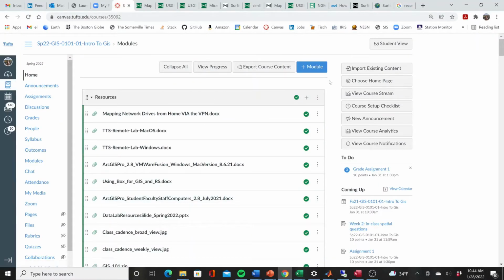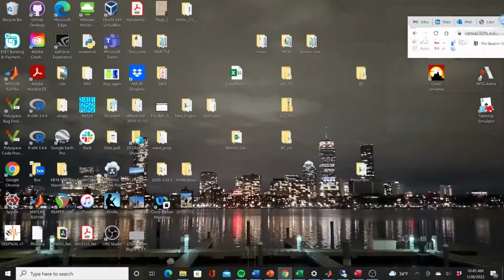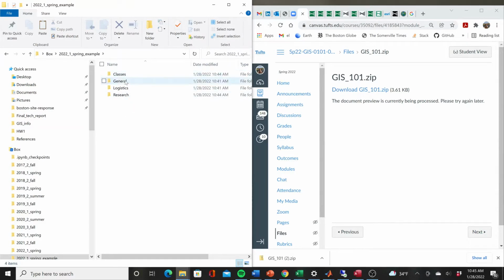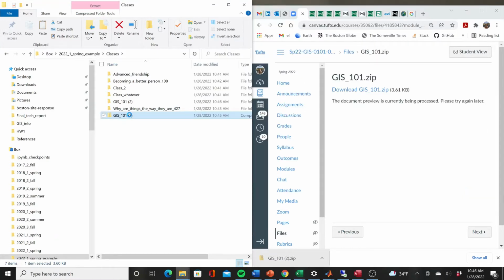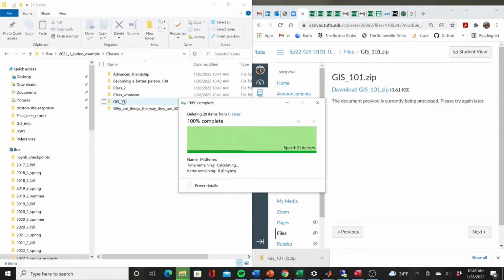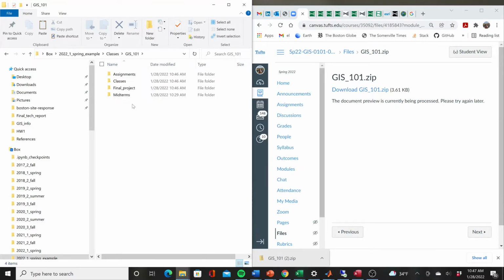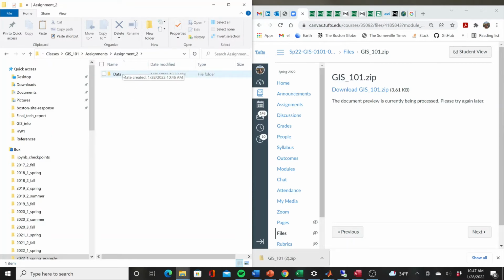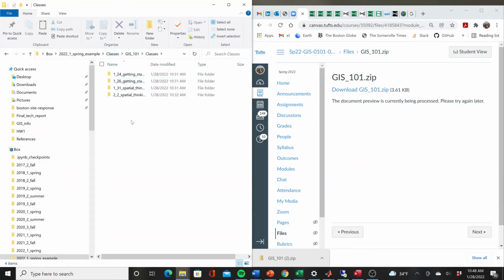GIS 101 file structure design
GIS 101 file structure